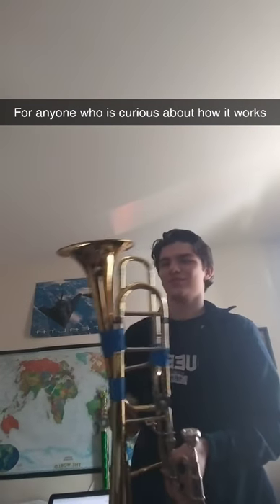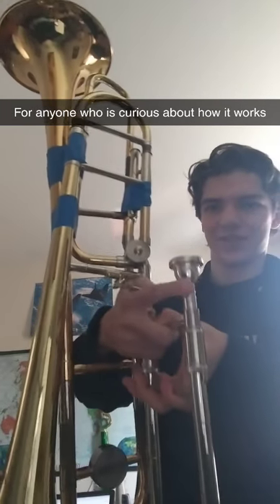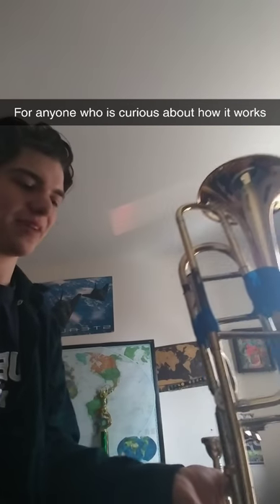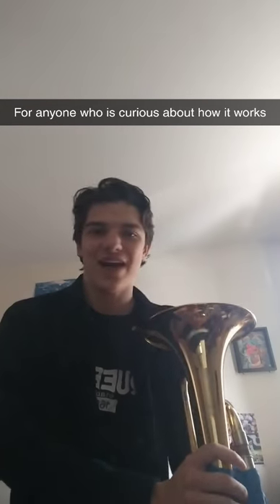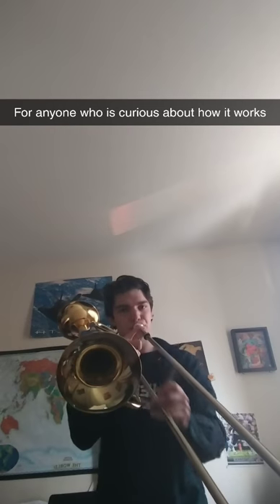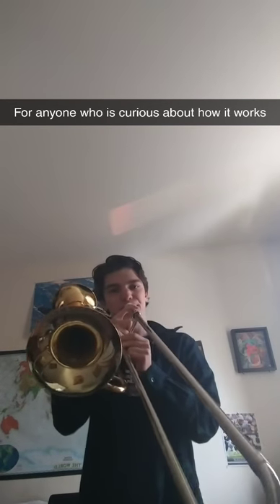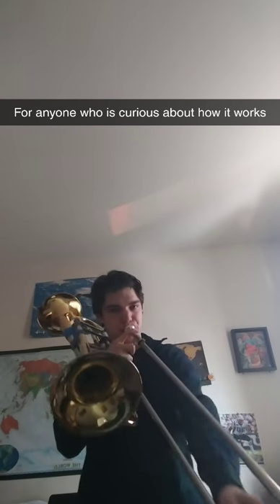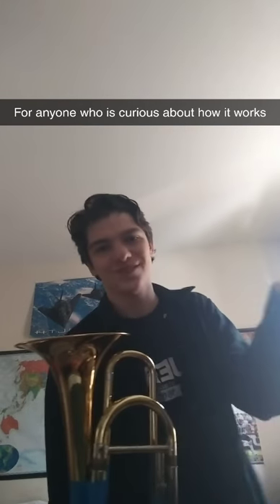how the mega trombone works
Also taken from Snapchat... Lol